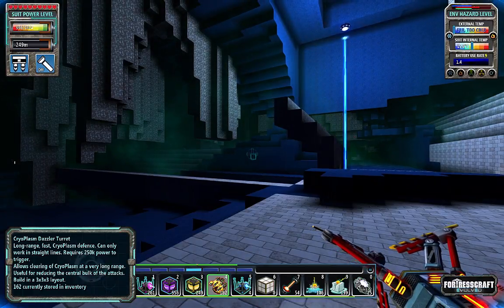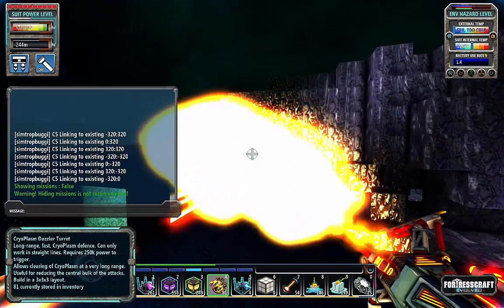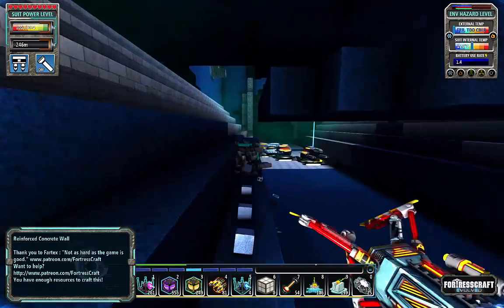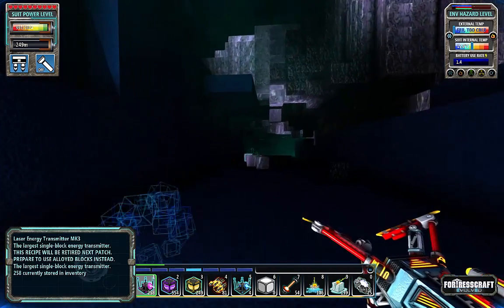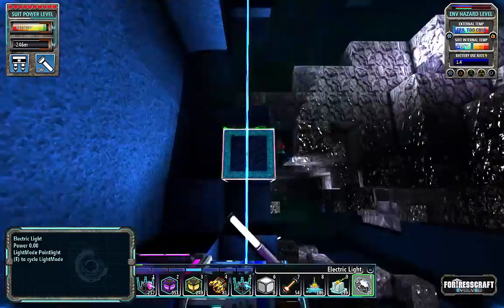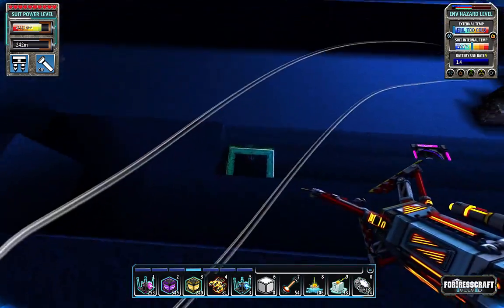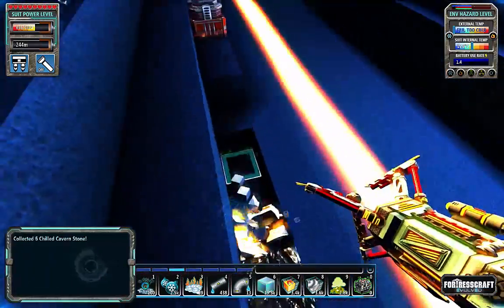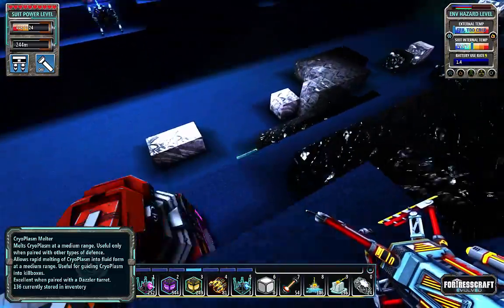FortressCraft Evolved : Frozen Factory - Ep 102 The Zig Zag Begins